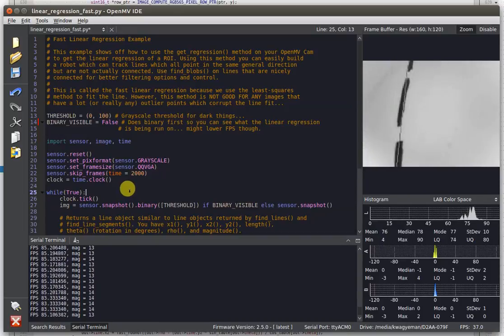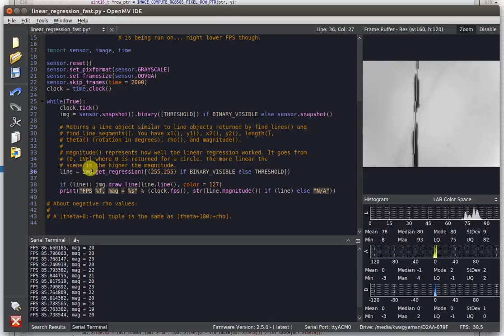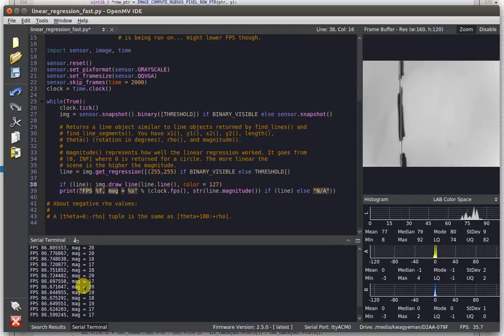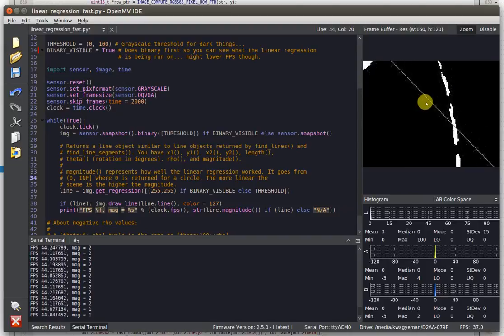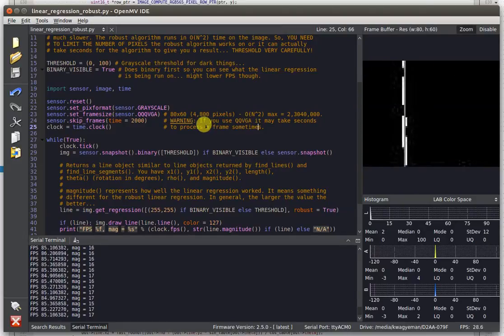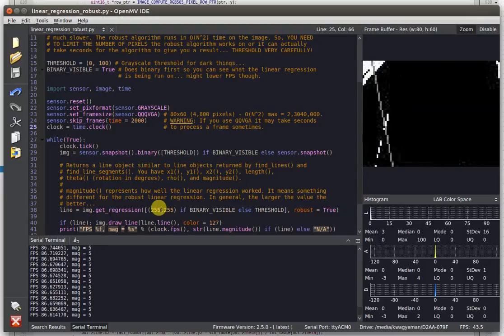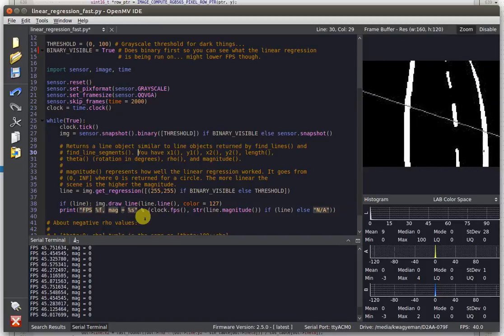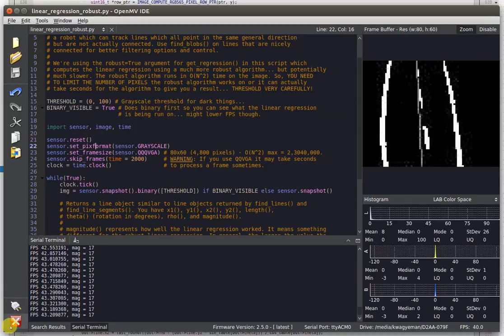Linear Regressions for Line Following w/ the OpenMV Cam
You can use your OpenMV Cam to run a linear regression on all thresholded pixels of your image. This let's you easily find a slope of an infinite line in the image for line following applications.